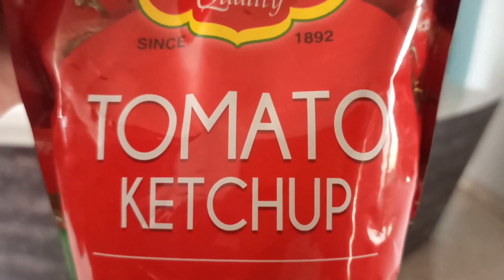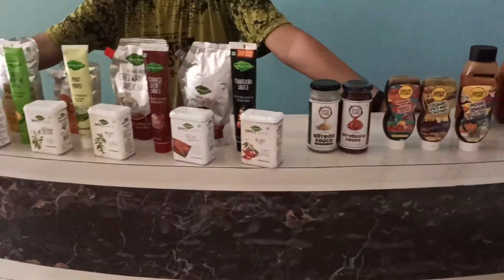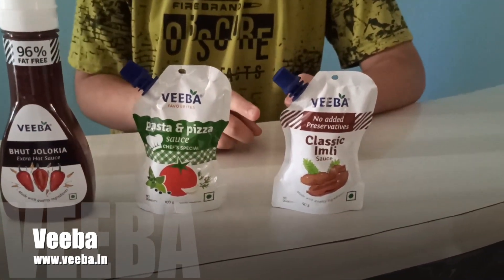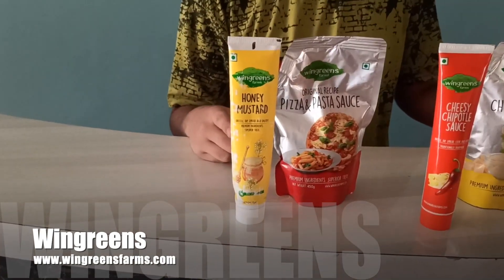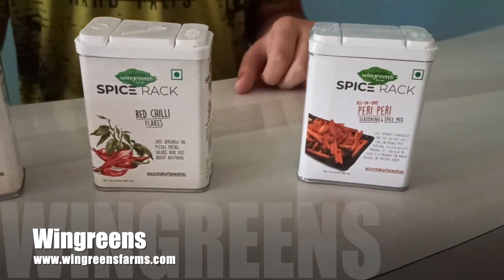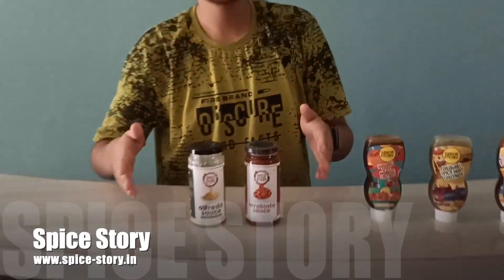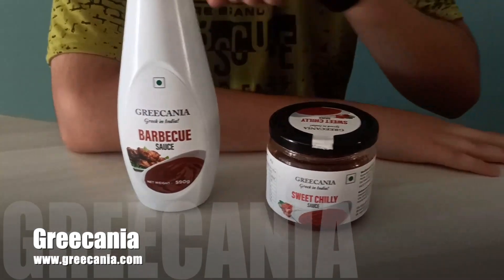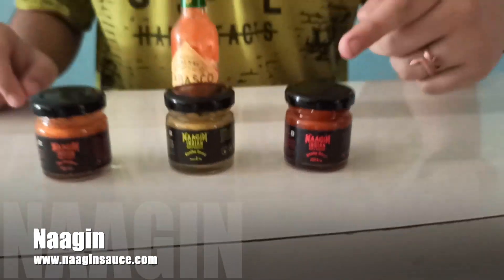My Collection - Sauces & Dips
Here I am presenting my collection of Sauces & Dips - from very basic to exotic international ones